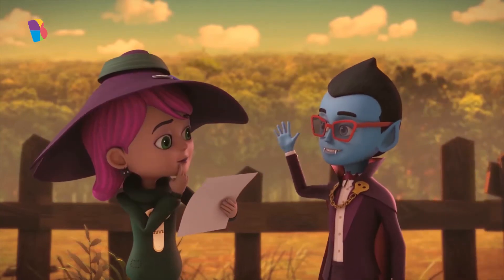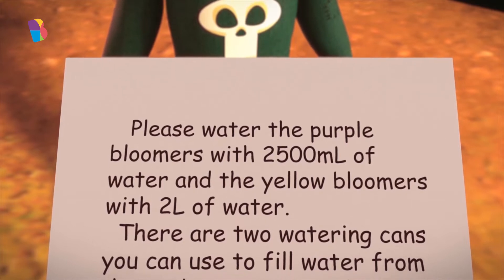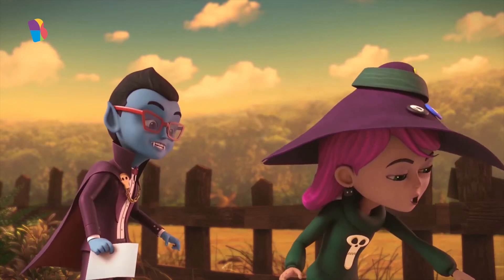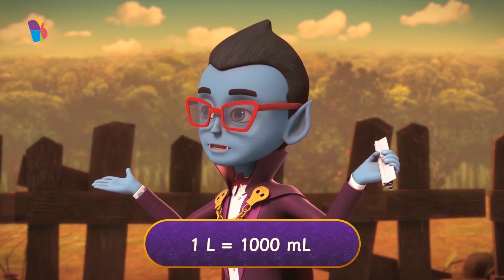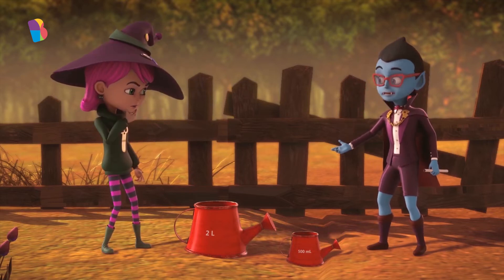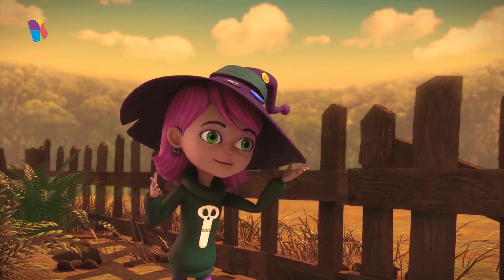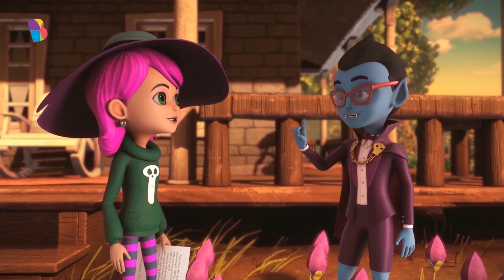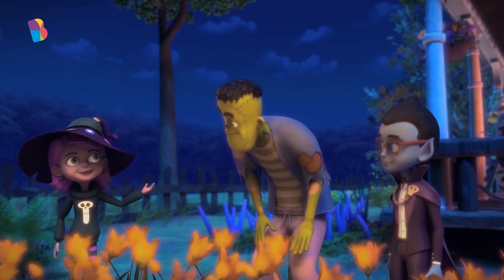The Musical Magical Plants | Units of Measurement | BEL - K3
"Your BYJU'S learning companion, Jinx, is taking care of Frank's musical magical plants, the humming bloomers, These plants bloom at night and need to be watered before sunset. However, she is unable to figure out Frank's instructions. Can you please watch the video and help her out?
Explore the world of interactive learning with BYJU'S Early Learn App."